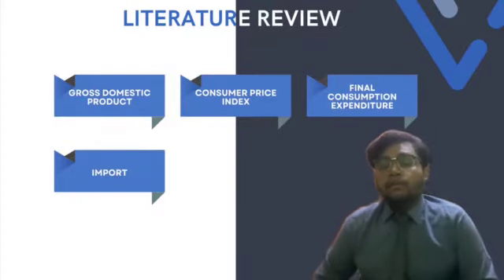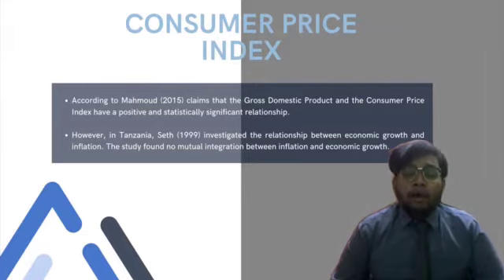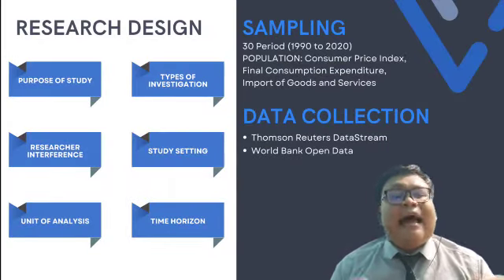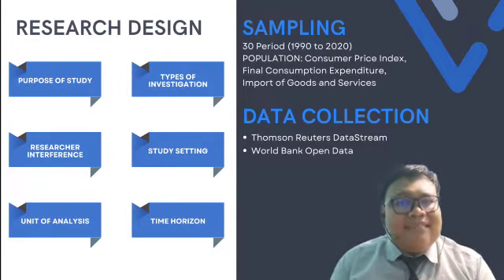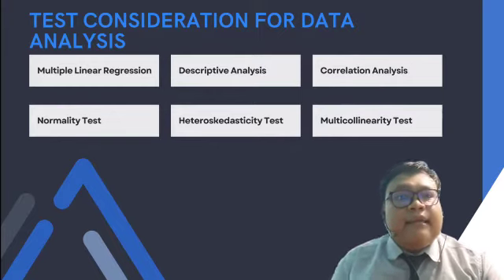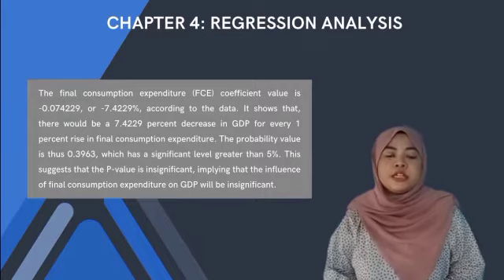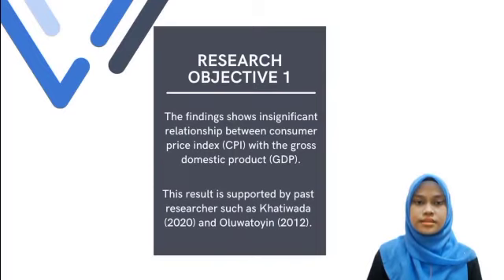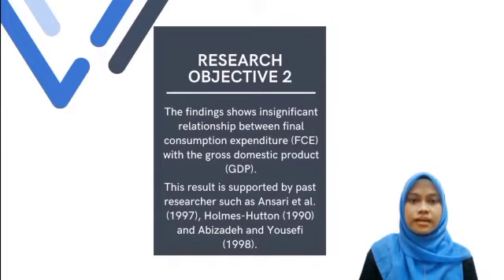MGT646| THE EFFECT OF CPI, FCE AND IMPORT OF GOODS AND SERVICES TO GDP IN BANGLADESH | GROUP FIONA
THE EFFECT OF CONSUMER PRICE INDEX (CPI), FINAL CONSUMPTION EXPENDITURE (FCE) AND IMPORT OF GOODS AND SERVICES (I) TO GROSS DOMESTIC PRODUCT (GDP) IN BANGLADESH
This video is uploaded as a partial requirement to obtain Bachelor's Degree in Finance
Presented by
1. Abid Uwais Bin Hasim (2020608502)
2. Mohamad Farizuan Bin Abdul Ghani (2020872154)
3. Nur Aniera Alieana Binti Mohamad Zani (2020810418)
4. Nur Faeiza Binti Mohd Zalifoddin (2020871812)
5. Nurdiana Qamarina Binti Ariffin (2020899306)

Presented for
DR. Akmal Aini Othman

JBA242 5A
Faculty of Business and Management